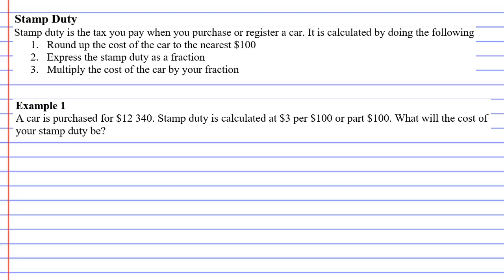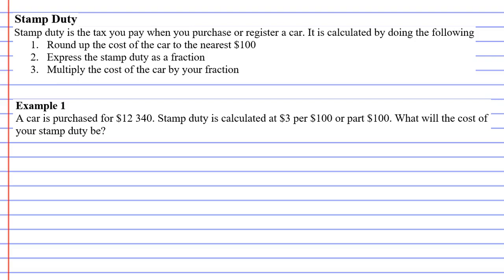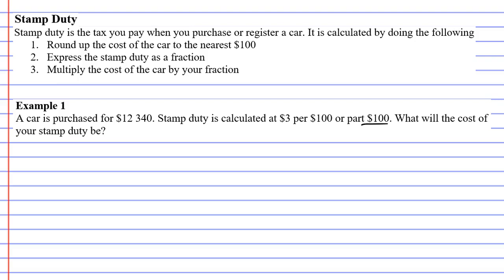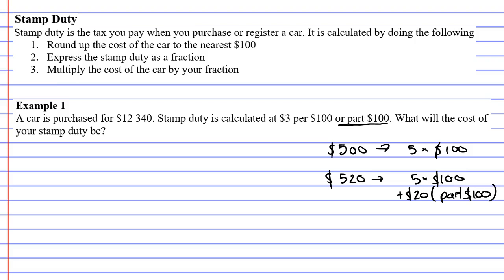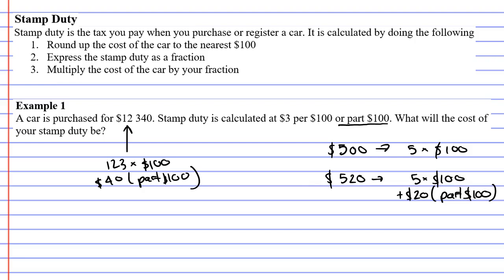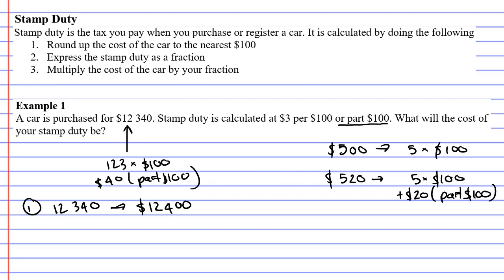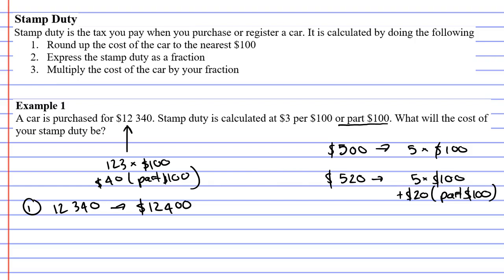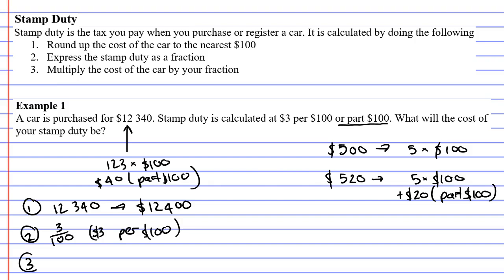12D Stamp Duty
Gives a definition of stamp duty and shows you how to calculate it on the purchase of a car.